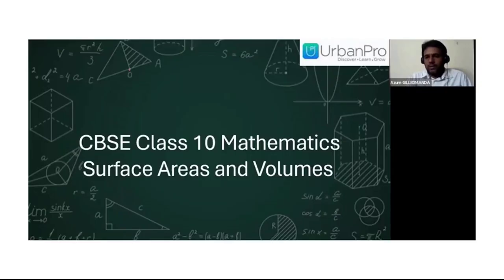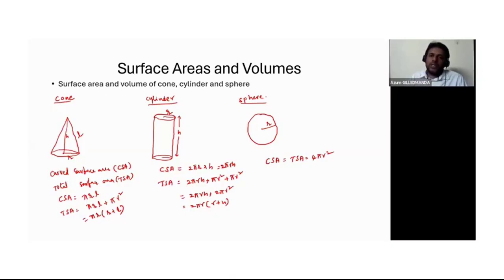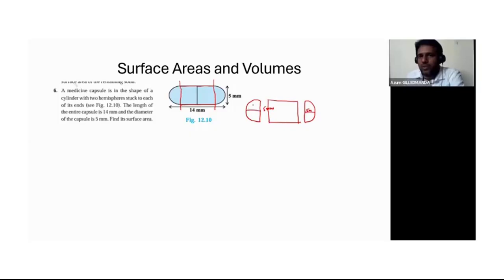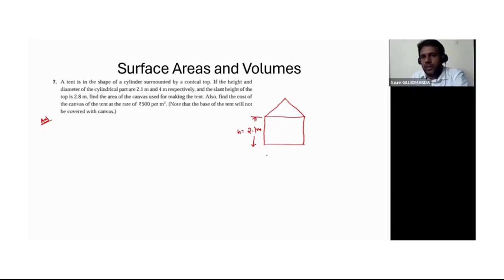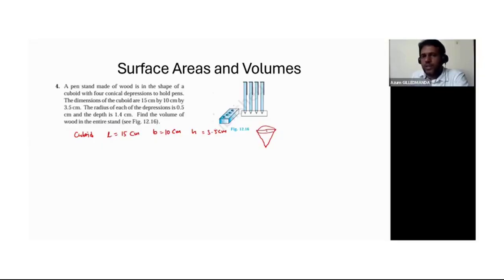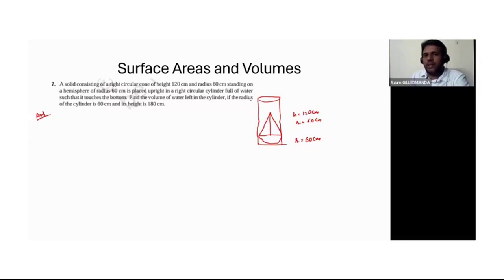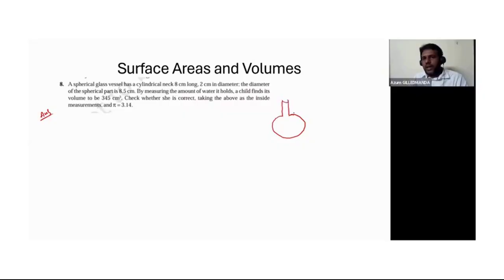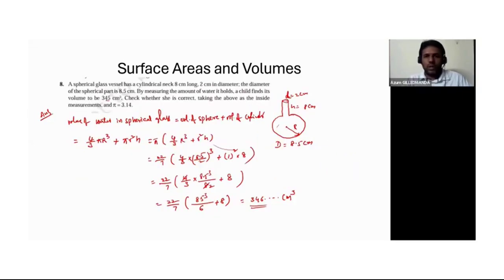3D Shapes: Surface Area and Volume Formulas | Azumthulla Gilledmanda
Learn about "3D Shapes: Surface Area and Volume Formulas" from Azumthulla Gilledmanda. This is a concept from CBSE - Class 10 - Mathematics - Surface Areas and Volumes - Surface area and volume of cone cylinder, sphere.